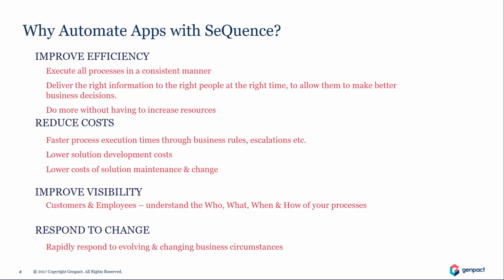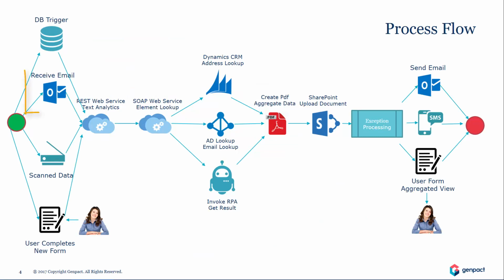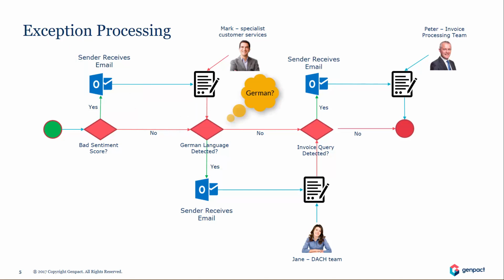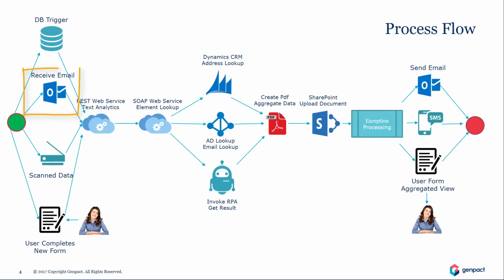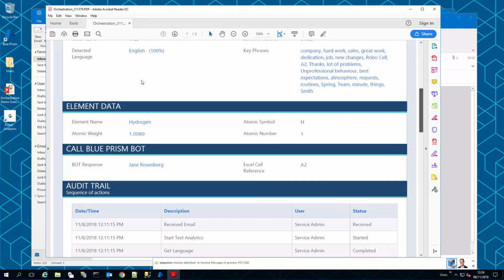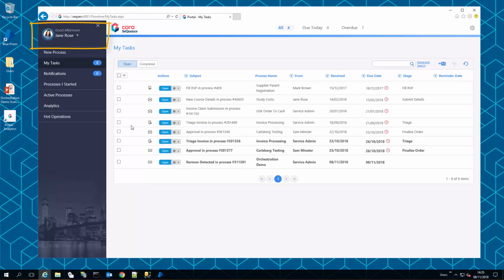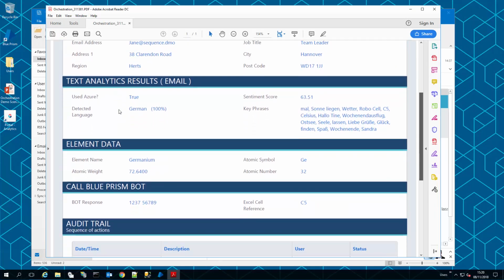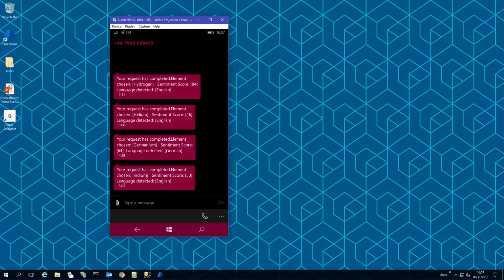Cora Sequence intelligent Email management and orchestration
Cora Sequence demo showing intelligent ingestion and management of inbound emails, with webservice calls, integration with RPA and document management